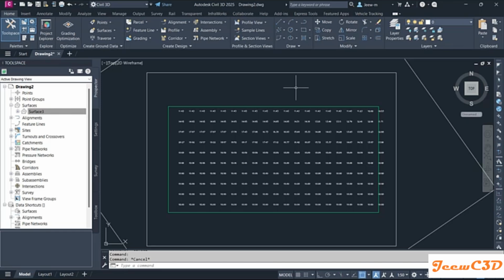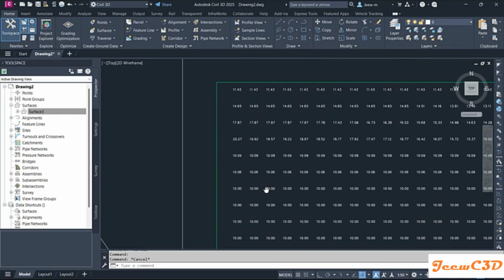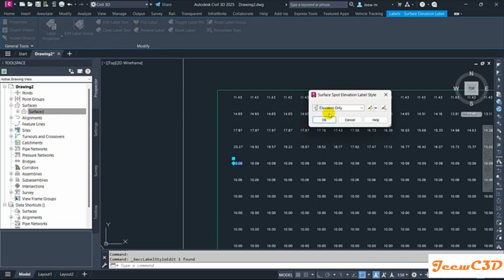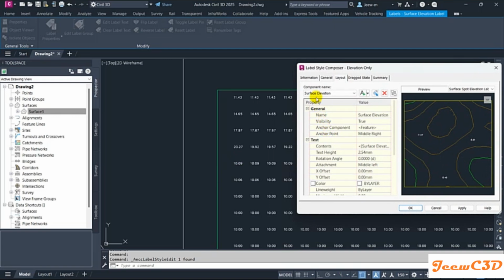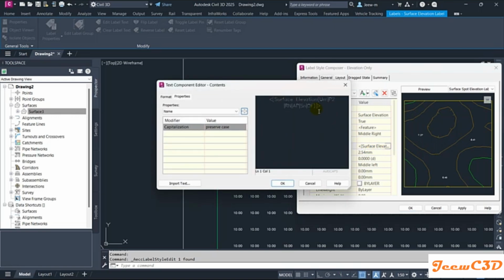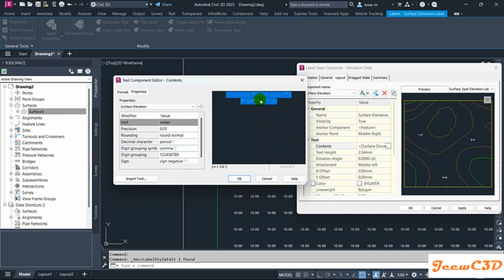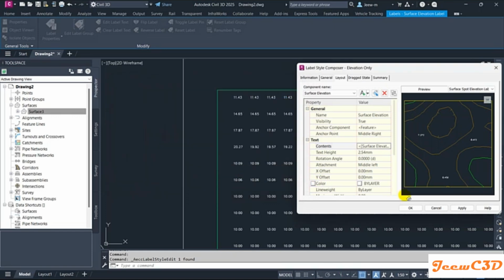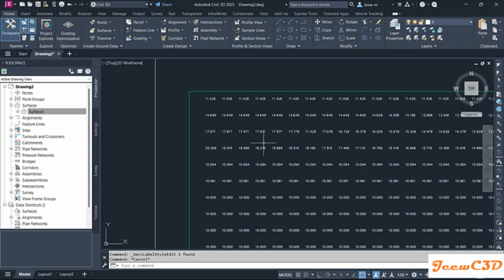Modify surface spot elevation label precision in Civil 3D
In an earlier video, I showed you how to create spot elevations on a grid in Civil 3D. Now, suppose we need the elevations to be displayed with three decimal places instead of two. Here's how to do that. First, click on one of the labels, then go to "Label Properties" from the ribbon. Next, click on "Edit Label Style" to display the current label style. You can either edit the current style by selecting "Edit Current Selection" or create a new label style with three decimal places by copying the current selection.

To proceed, click "Edit Current Selection." Then, navigate to the "Layout" tab and find the "Component" section. Under "Component Name," select the component that shows the elevation (in this case, there’s only one component showing the elevation). Now, go to the "Text" and "Contents" section, and click on the three-dot button (radio button) to access the surface elevation coding.

This surface elevation code determines the display precision. On the left side, you'll see the current precision set to two decimal places. To change it to three decimal places, simply modify the precision setting. After that, click the button to apply the change, which will update the surface elevation to three decimal places. Click "OK," then "OK" again, and finally click "OK" once more. Now, you will see that all the spot elevations are displayed with three decimal places.